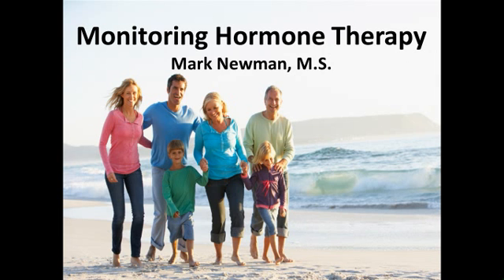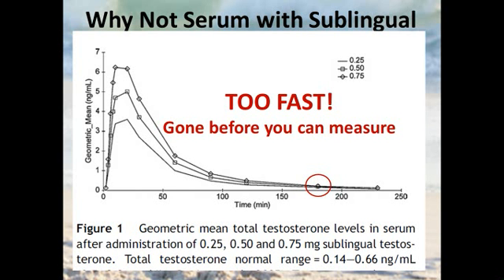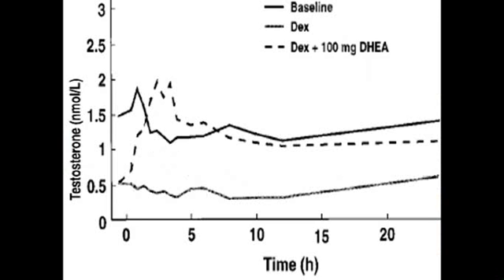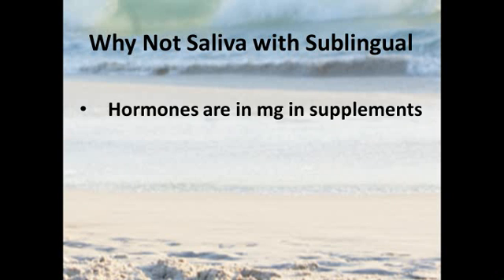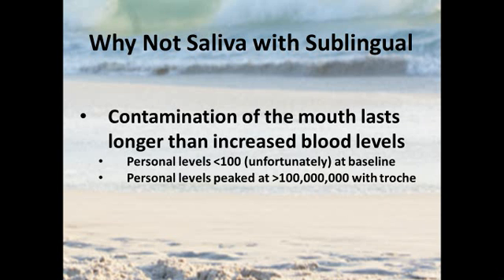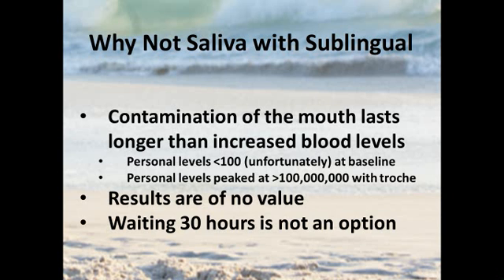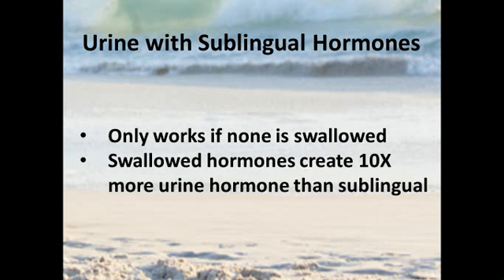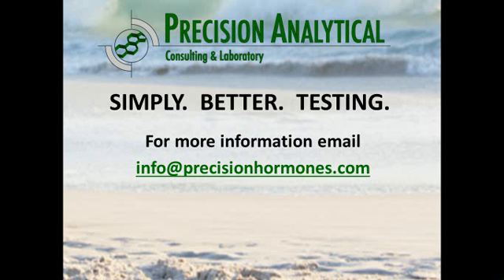Sublingual Hormones Tutorial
A tutorial on hormone testing  when hormones are administered sublingually